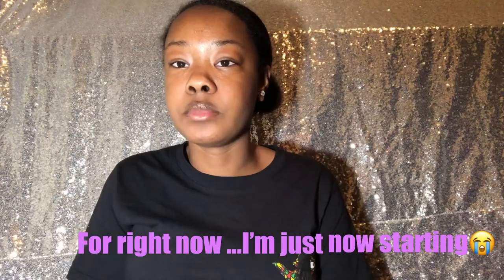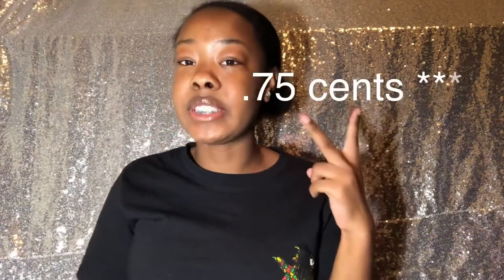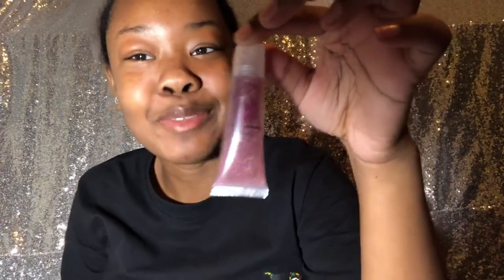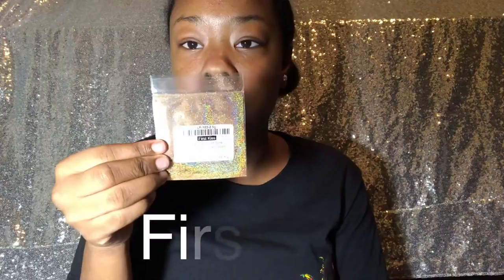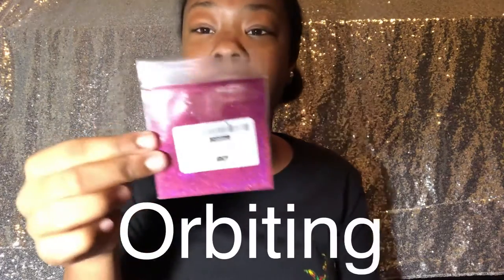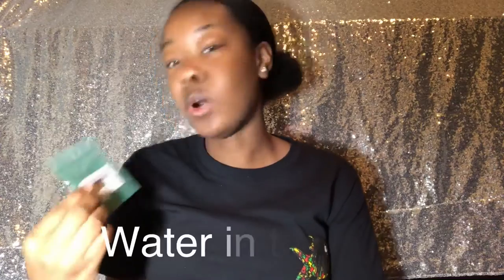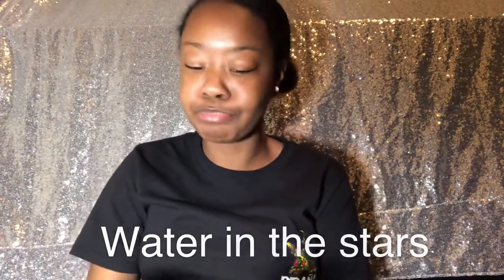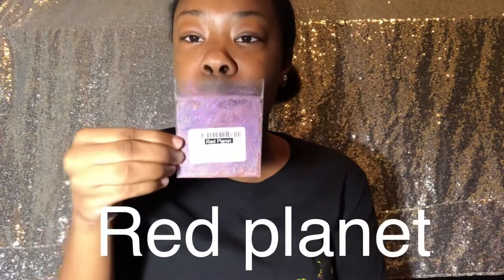KRAVE BY KHANYIA BEAUTY | BEAUTIFULLY FLAAWD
Wassup y’all..this is my new lipgloss..I make it
-shipments go out Monday’s only
-lipgloss is $2
-shipping fee is .75 cents
-vanilla and cotton candy scented
-different types of glitter or you don’t have to have glitter

BeaUtifullyFlaawdSquad or BFS Down inna comments yeard🤪

Comment ideas 💡 I should do or any suggestions you have about my channel please😘

If you made it this far I love you 💋 and comment “Cumbers are Pickles”